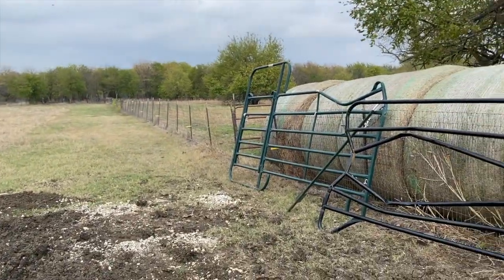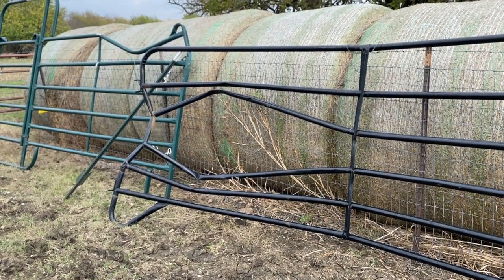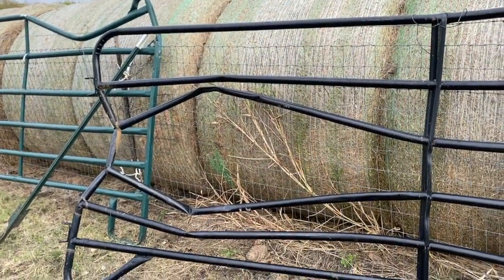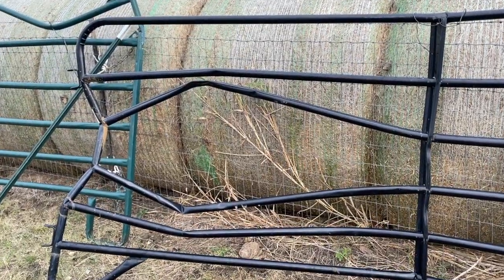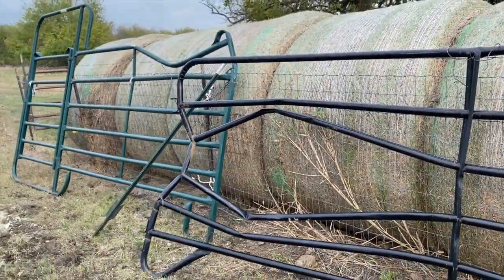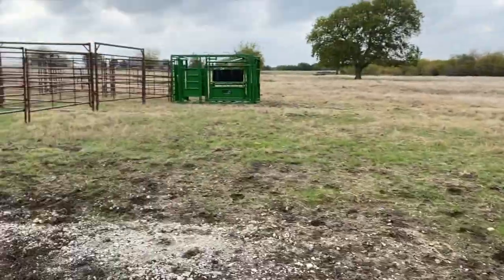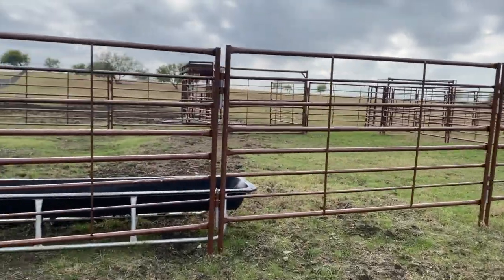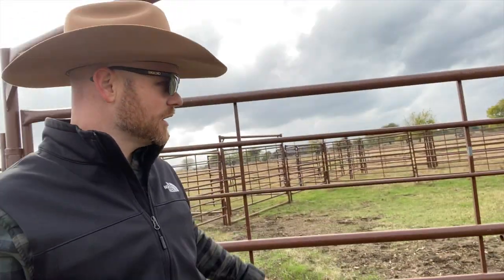Cattle Panel Comparison: Temporary verse Heavy Duty Cattle Panel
In this video we compare temporary (lightweight) cattle panels verses heavy duty cattle panels. We have used both lightweight and heavy duty on our farm / ranch with some scary results. Our cattle have ran through, jumped over and bent the temporary panels. So far, *knock-on-wood*, we haven't had a single instance like that with our heavy duty set up. Having the right equipment help keep everyone safe and work animals quicker.

We pair our heavy duty pen with our Real Tuff Squeeze Chute and Joe Chute (for our longhorns). Please comment with any questions.

Temporary panels are ~$140 a panel verse the entire set up we have in the heavy duty of ~6000 (was configured to order based on our requirements).